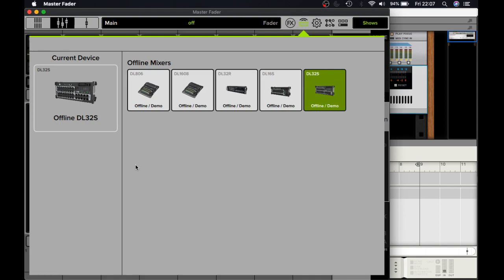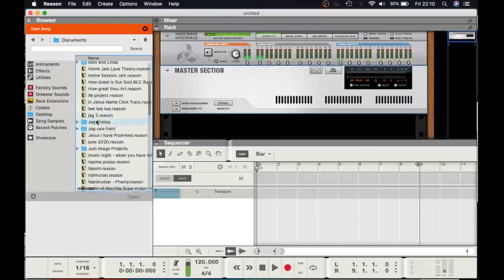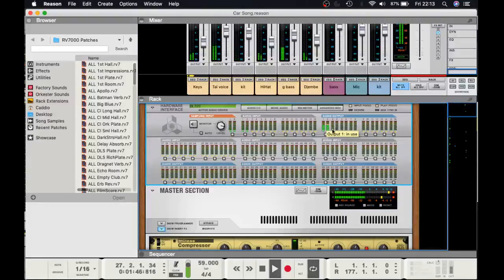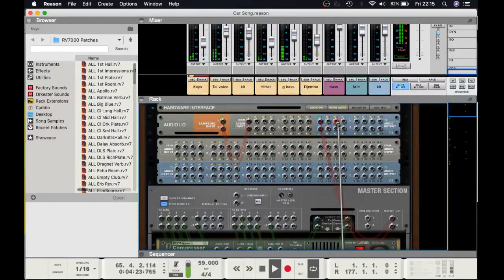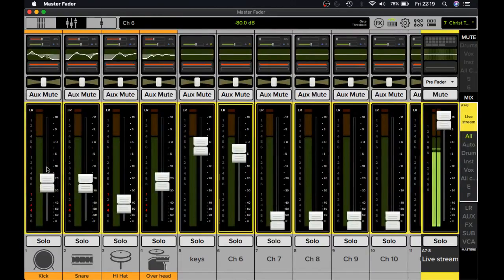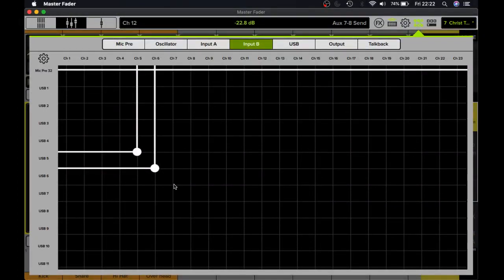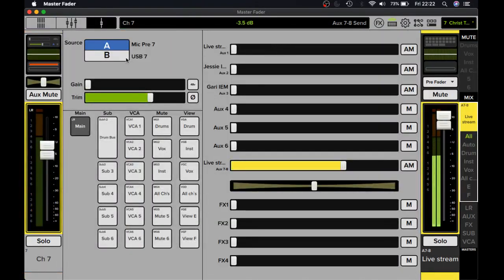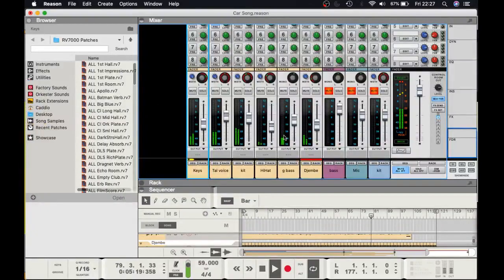Bringing Individual tracks from your DAW into a Digital mixer with Reason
With most digital mixers, you can send audio both ways through your digital mixer.

For those that want to use Stems/Multitracks - here is how you would bring those channels through individually.

If you also want to a avoid paying for I/O apps on apple but still wanna get audio into your Streaming software (IE OBS) watch this video for endless options!!!